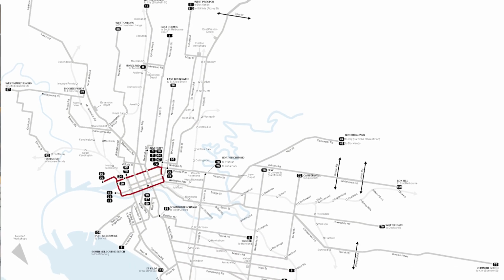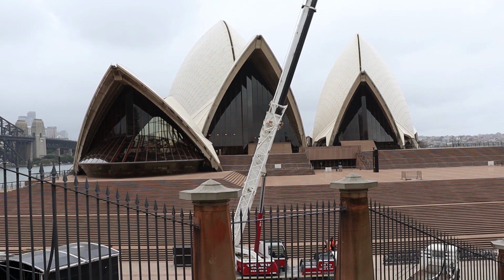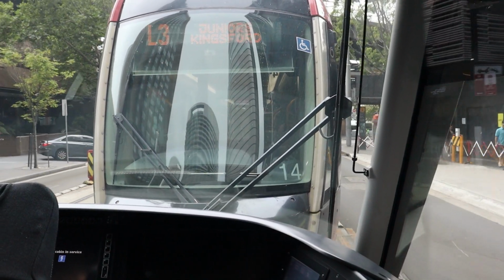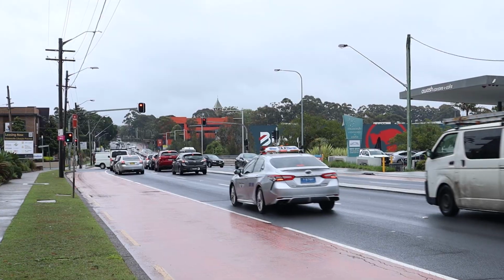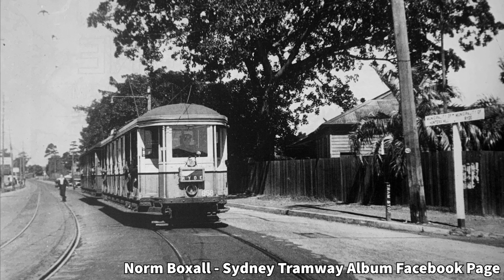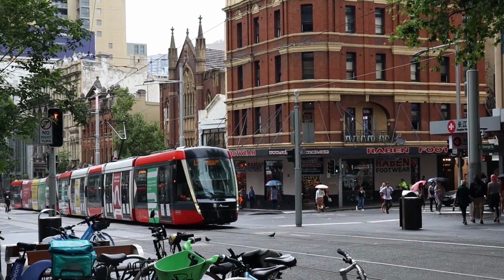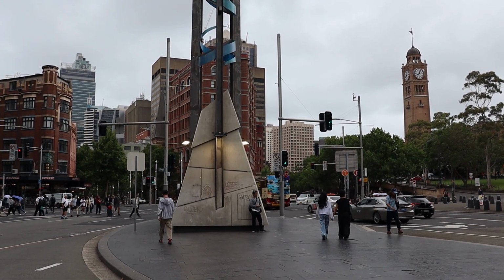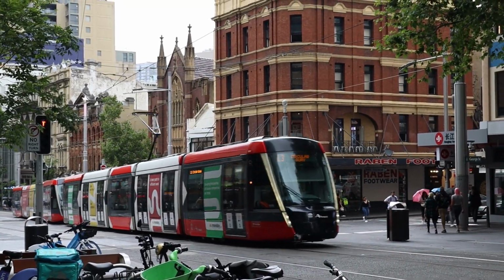Trams of George Street - A Quick Look Into The Past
A short video focusing on some interesting facts about Sydney's old tram network which used to run down George Street.
Thanks to @griffinrails for assistance with the script and information.
All sources used are linked below.